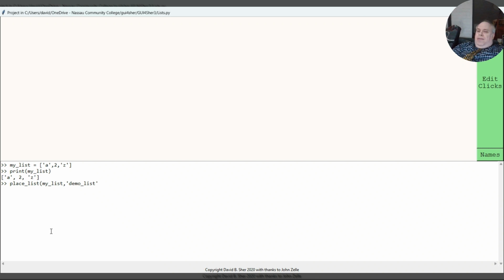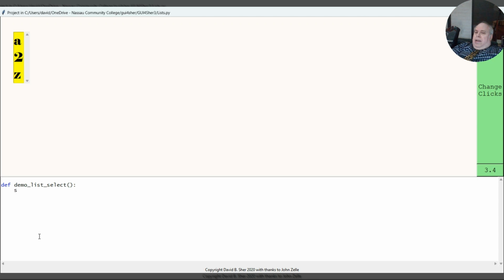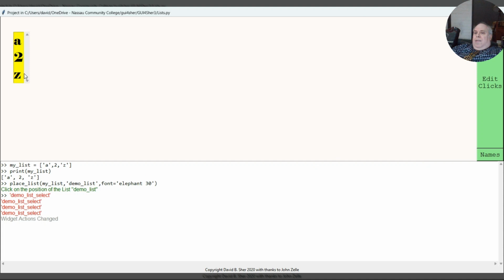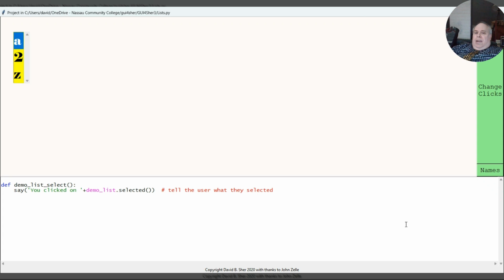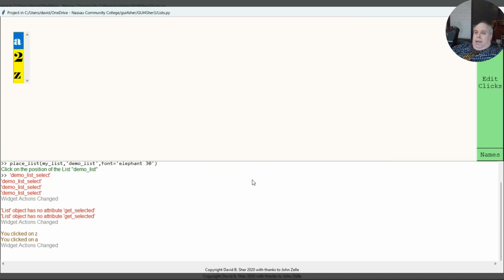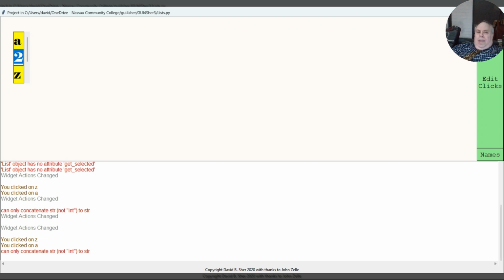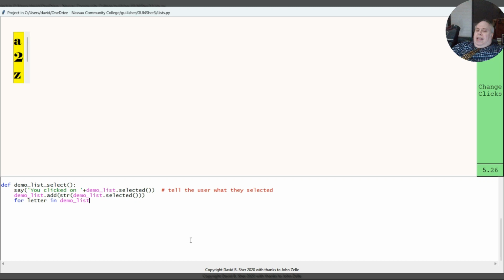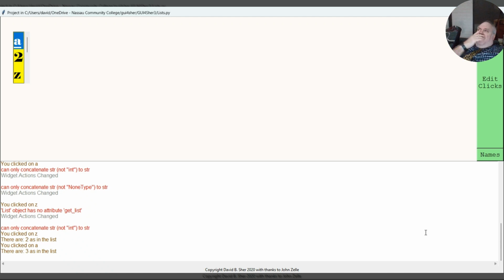Lists in GUI4Sher 3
Placing Lists in GUI4Sher 3
items attribute